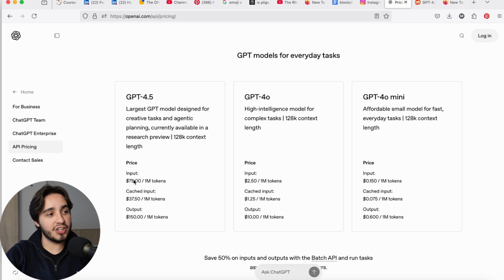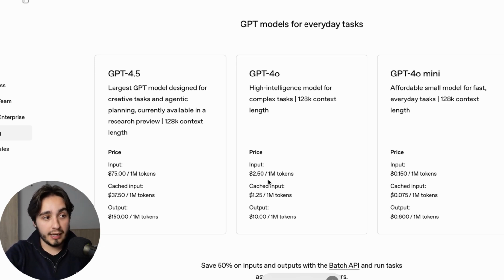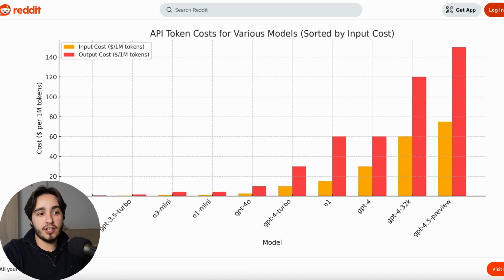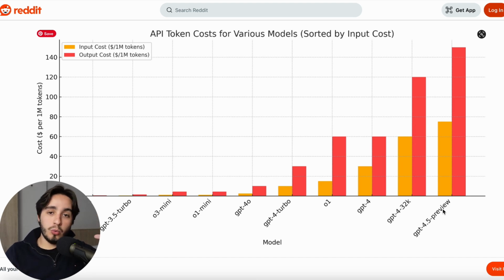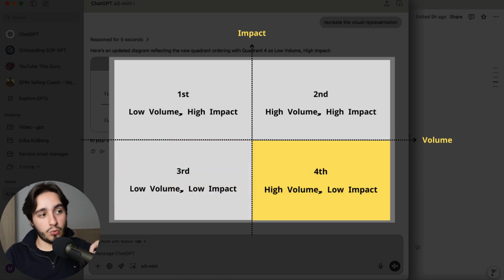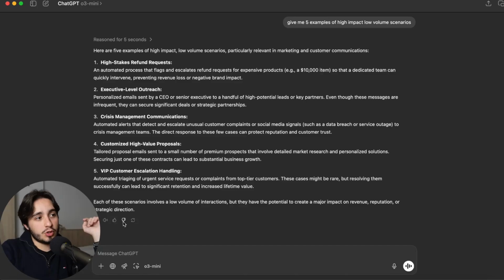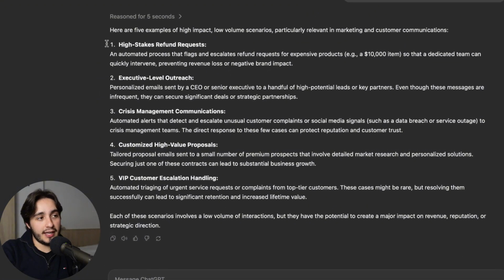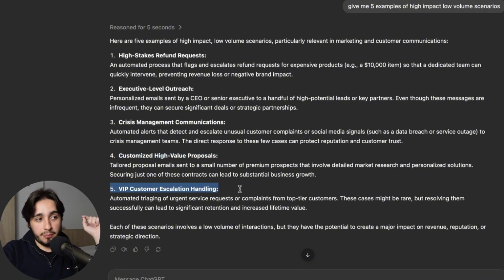Is GPT-4.5 Overpriced? Not If You Do This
Chapters
00:00 Intro
01:12 Price Comparison
04:00 The 4 types of Automations
07:00 Example Autoamtions for GPT 4.5
09:10 GPT 4.5 for High volume scenarios (but cheap)